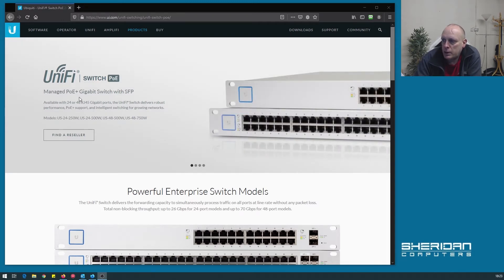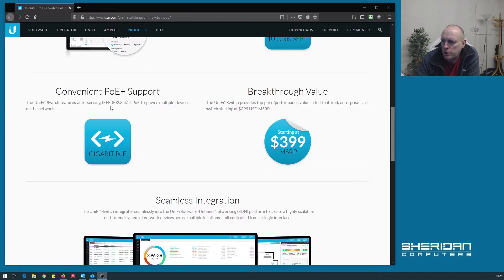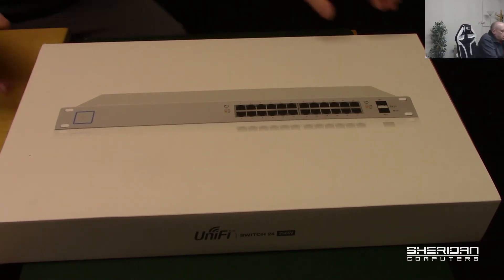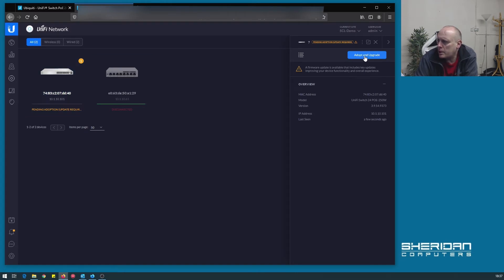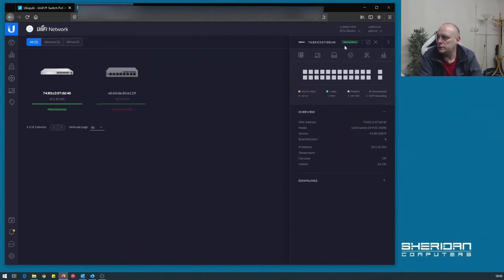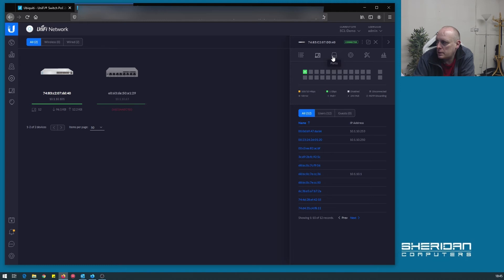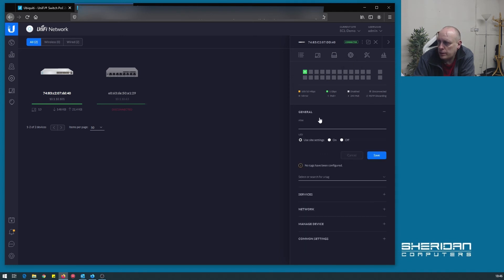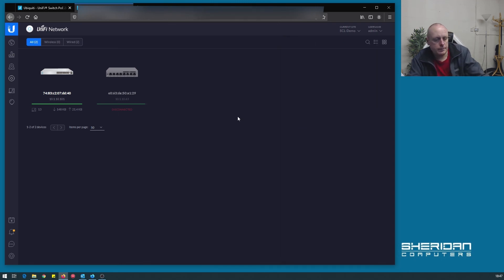Ubiquiti UniFi US-24-250W PoE+ Managed Gigabit Switch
In this video I take a look at the Ubiquiti UniFi US-24-250W Managed Gigabit PoE+ Switch from unboxing to adoption in UniFi Controller and a look at the various configuration options.